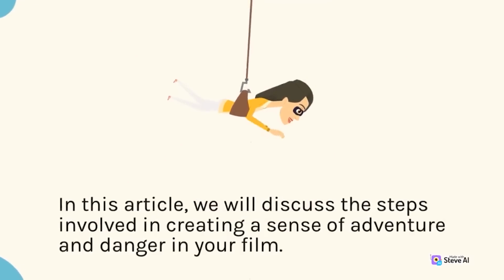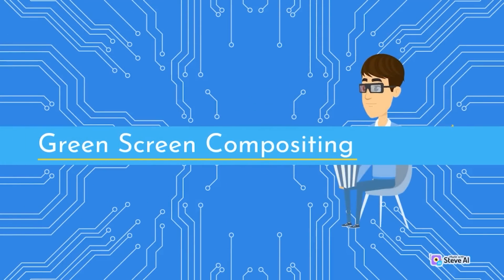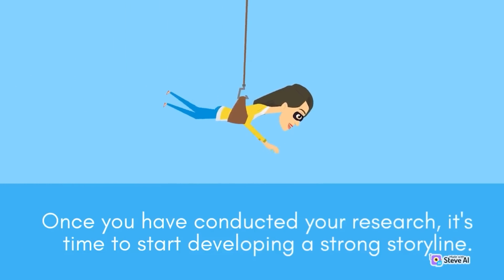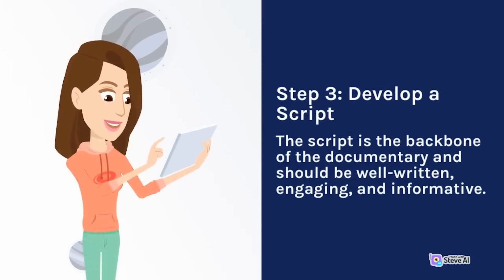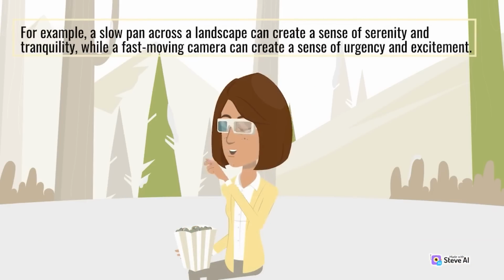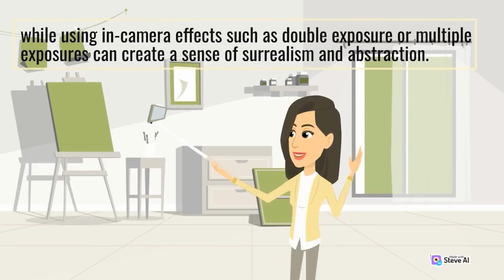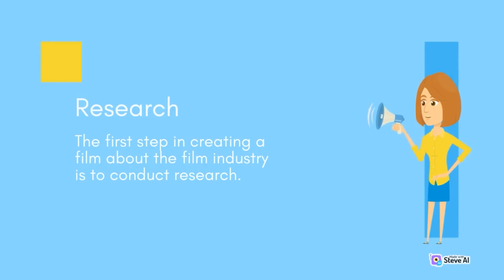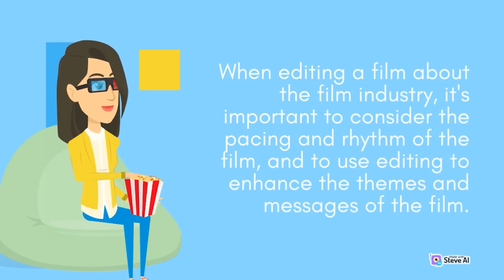Industry News, and Insider Perspectives | Tour K Film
From the latest blockbuster hits to timeless classics, we're passionate about exploring the world of movies and sharing our insights with fellow film buffs.
Whether you're a casual moviegoer or a die-hard cinephile, our channel provides exciting and informative content to enhance your love of the silver screen.
Lights, camera, action - let's dive into the world of film together!